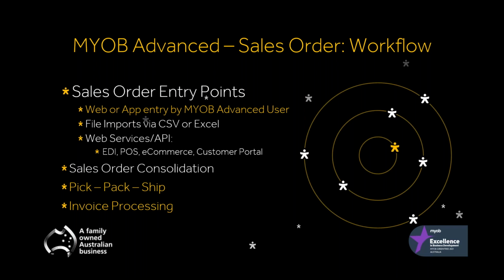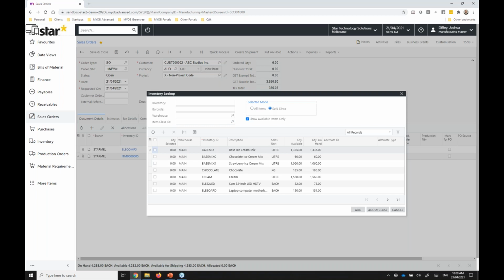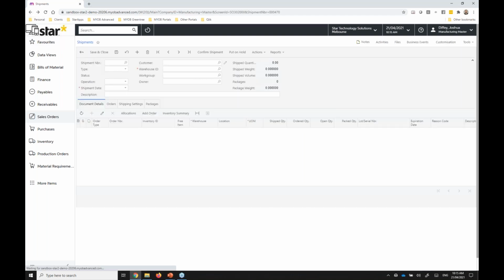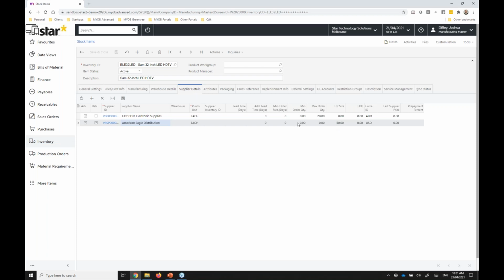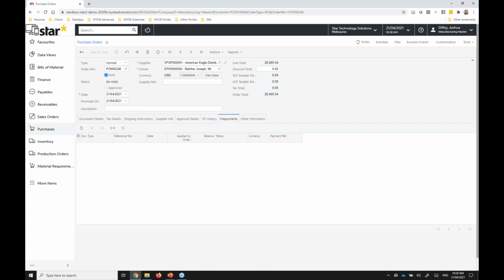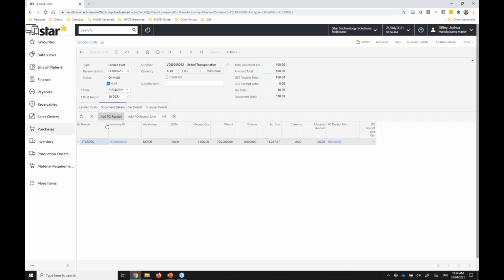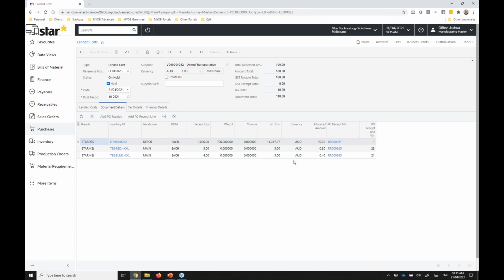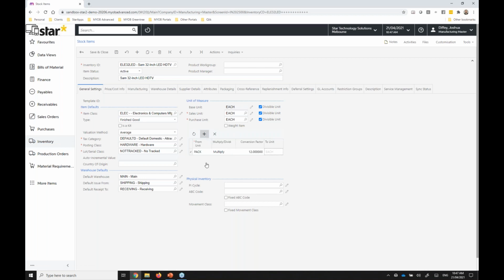Star Business Solutions 2021 – Webinar Series - MYOB Advanced Warehousing & Distribution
Are you in one of the following industries?

Star’s webinar, 10am, 21st April 2021 will address the following areas:

- MYOB Advanced Inventory Replenishment
- MYOB Advanced
- Followed by Q&A